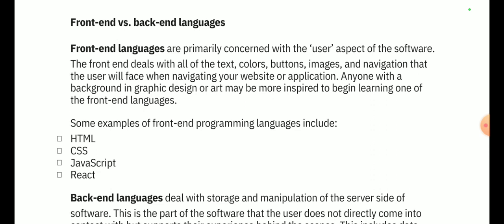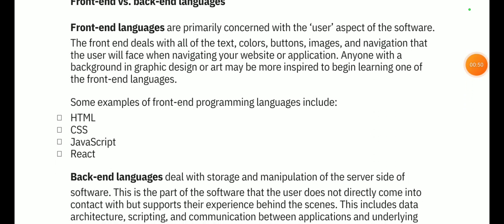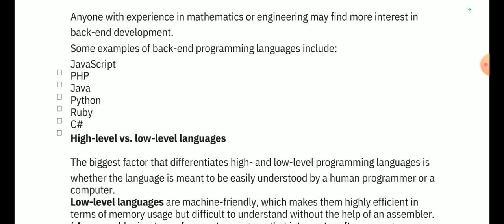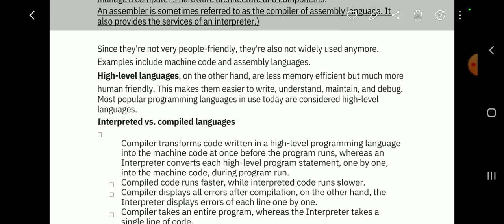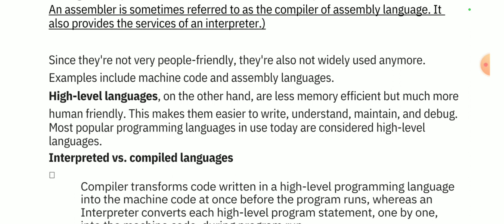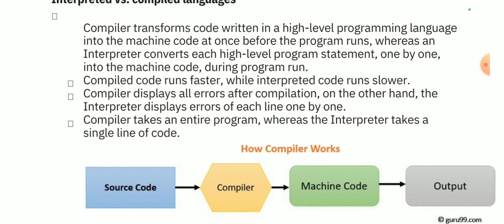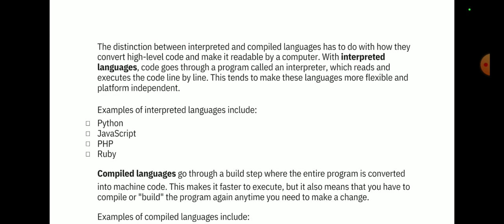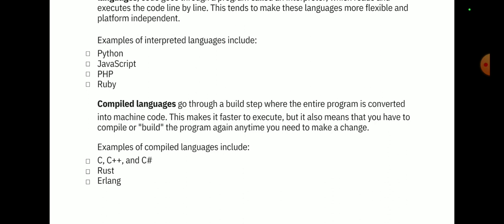High & Low Level Languages | Front-end Vs Back-end Languages